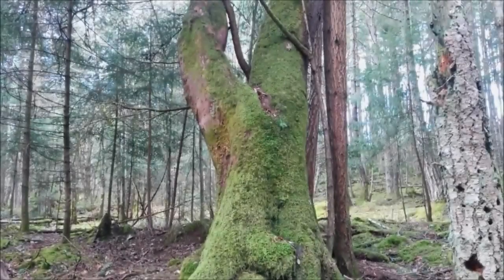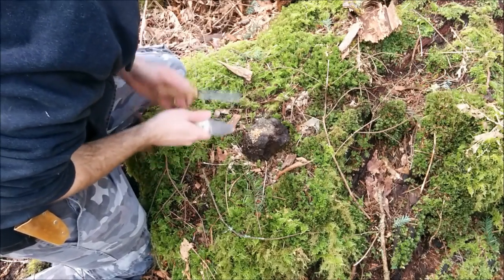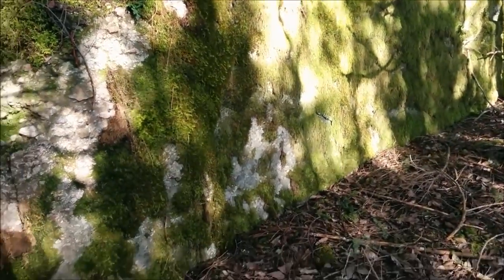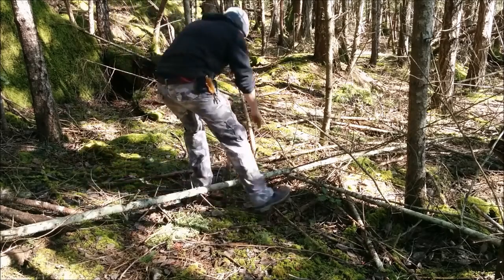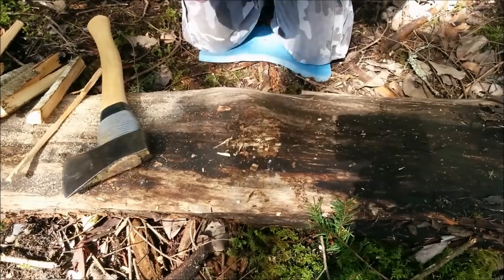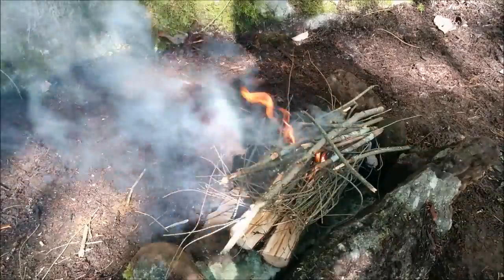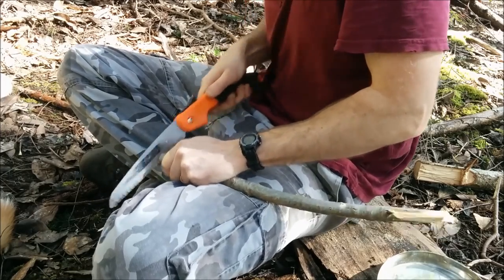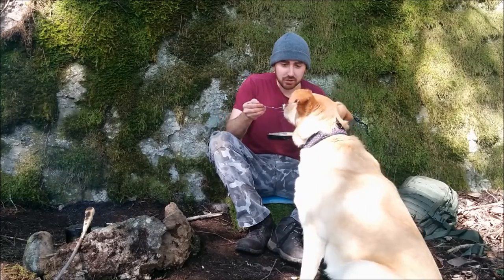Bushcraft Skills Video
野外生存，即人在住宿无着的山野丛林中求生。深入敌后的特种部队、侦察兵和空降兵、海军陆战队，以及在战斗中与部队失去联系的战士和失事的空勤人员，在孤立无援的敌后或生疏的荒野丛林和孤岛上，在仪器断绝的情况下，更需要野外自下而上的本领。下面就介绍一些简单的野外生存常识。...'